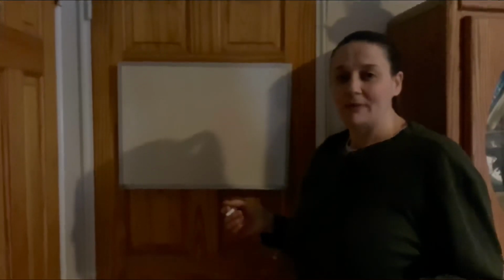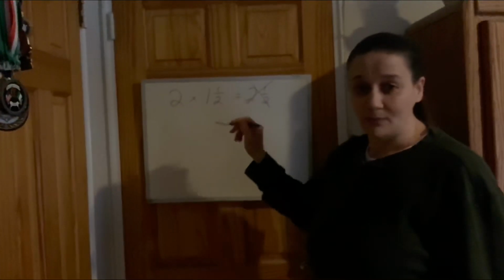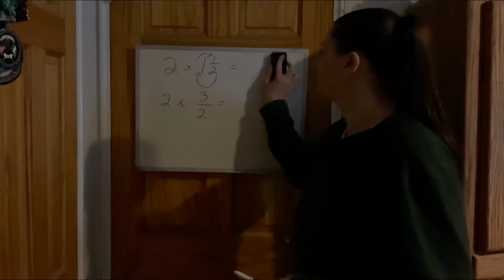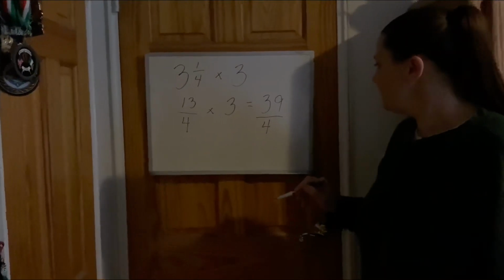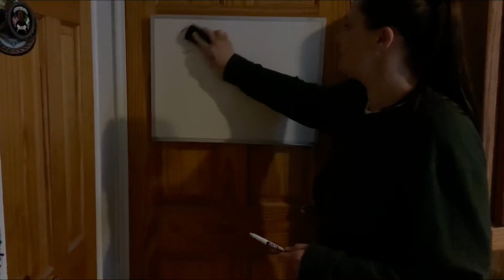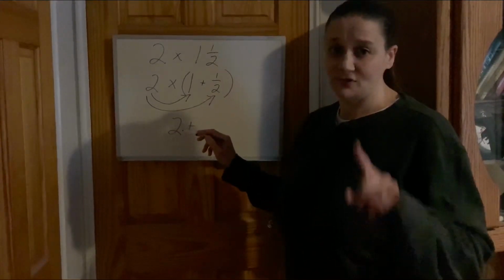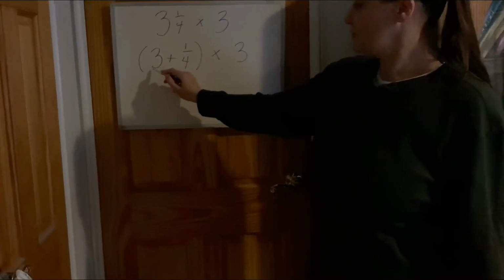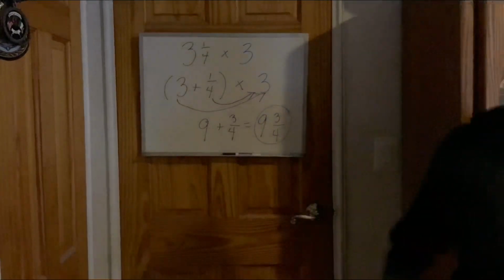Multiplying Mixed Numbers by Whole Numbers